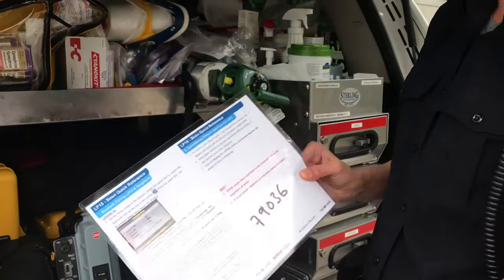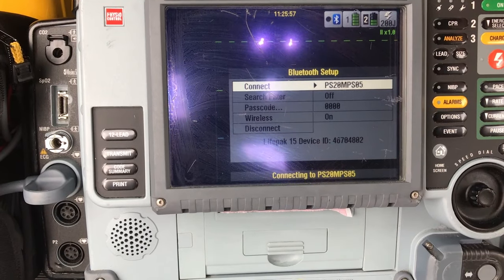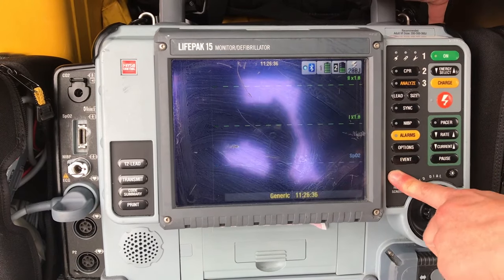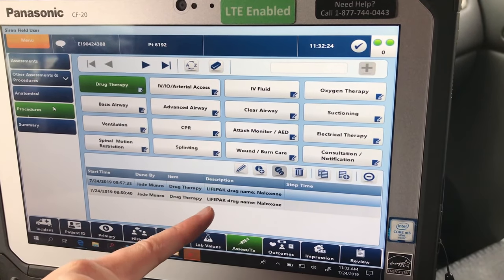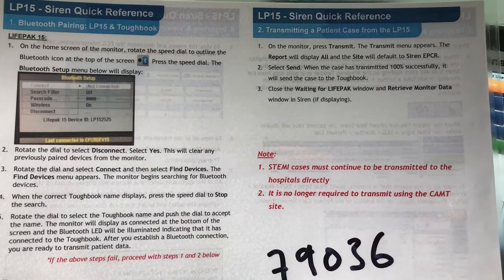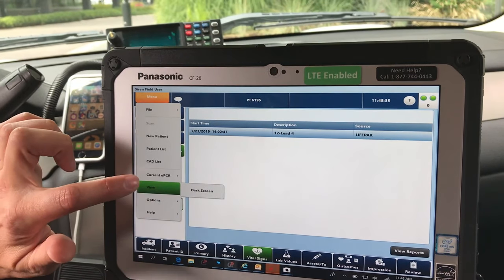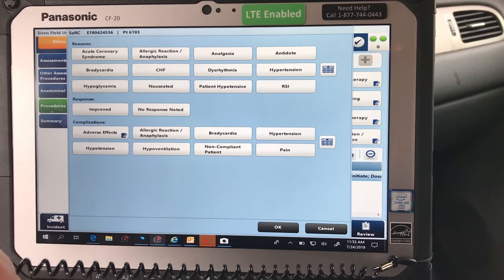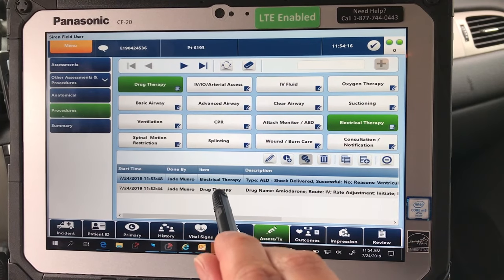Cardiac Monitor & SIREN Skills Education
This video has been designed to provide some tips when using the newly installed SIREN and LifePack 12 blue tooth functionality settings .